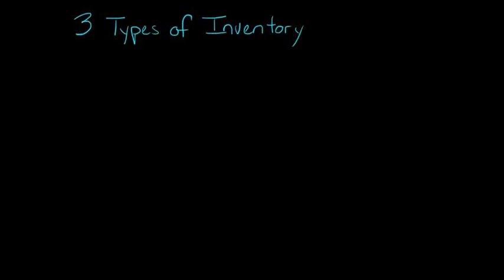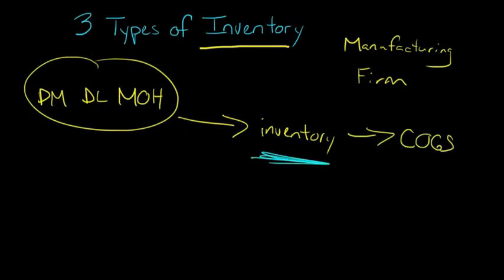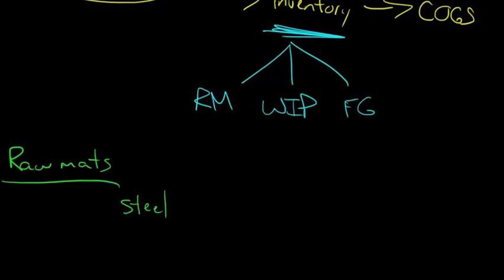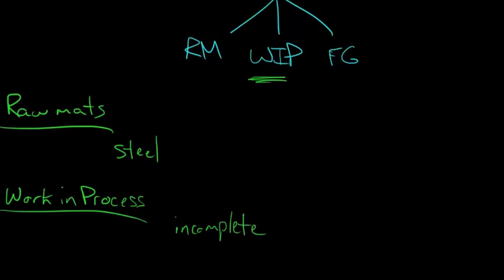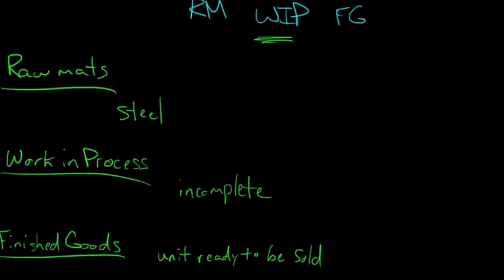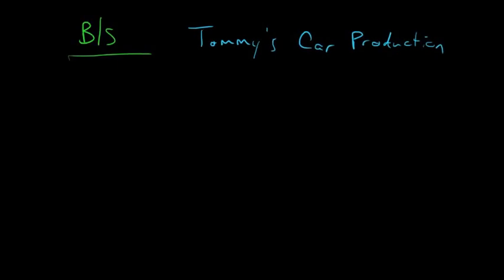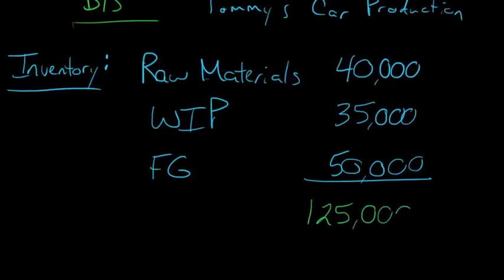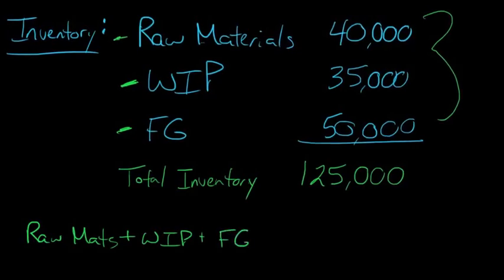3 Types of Inventory (Raw Materials, WIP, and Finished Goods)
This video discusses the three different types of inventory for manufacturing firms:  raw materials, work in process (WIP), and finished goods.  An example is provided to illustrate the concepts and demonstrate how the three types of inventory are used to calculate total inventory.
ACCESS INDEX OF VIDEOS
CONNECT WITH EDSPIRA
CONNECT WITH MICHAEL
ABOUT EDSPIRA AND ITS CREATOR